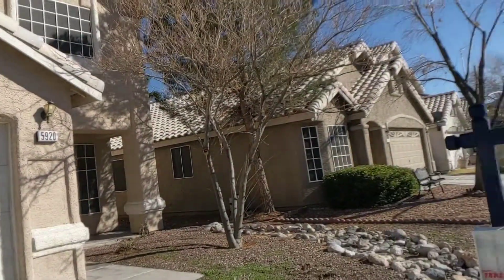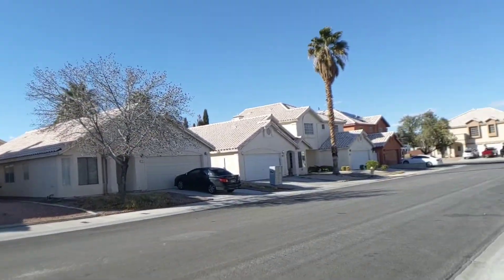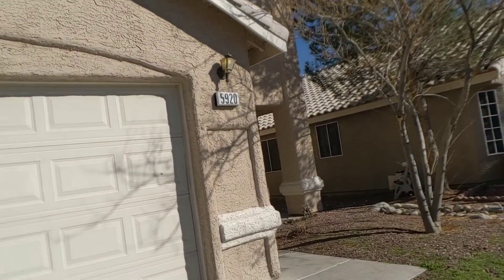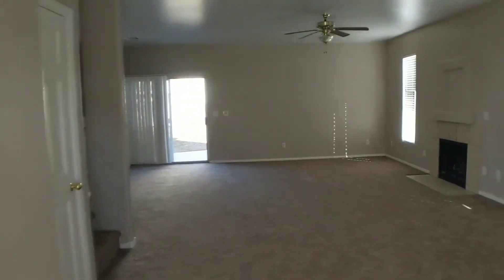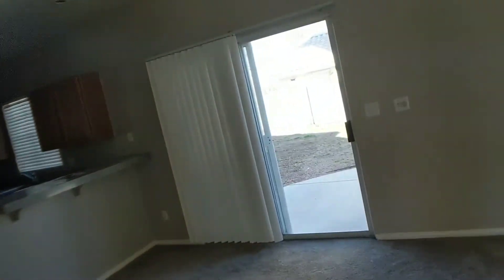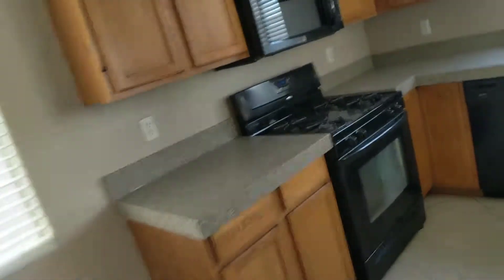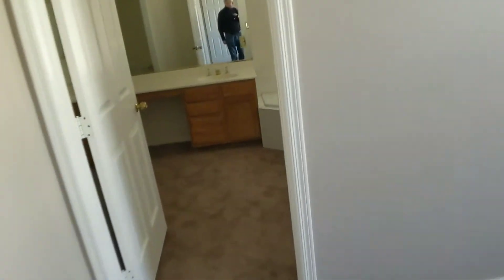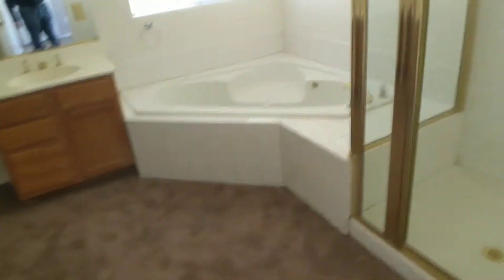2062503 5920 Royal Castle Ln